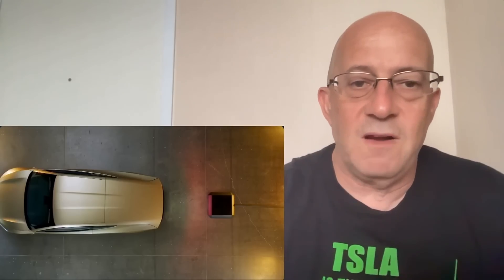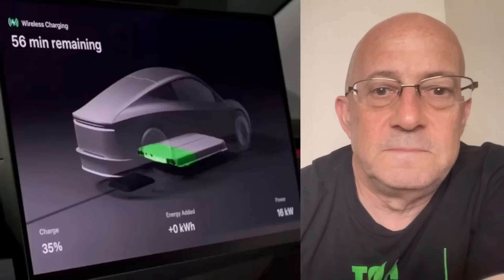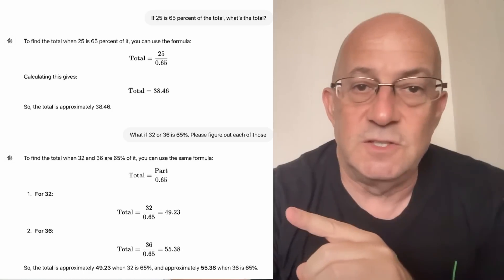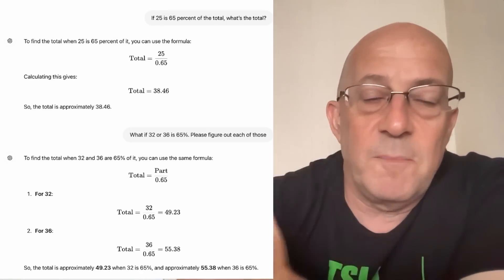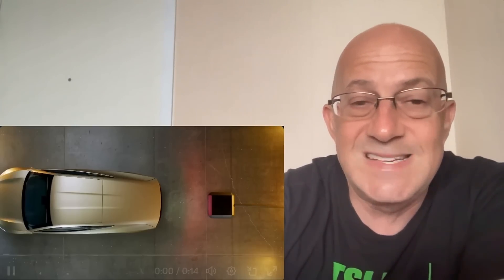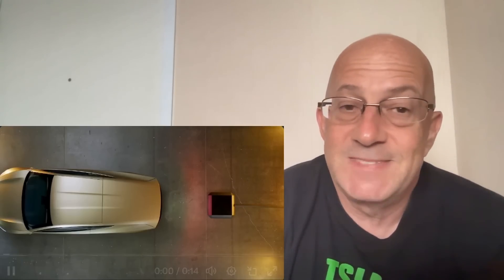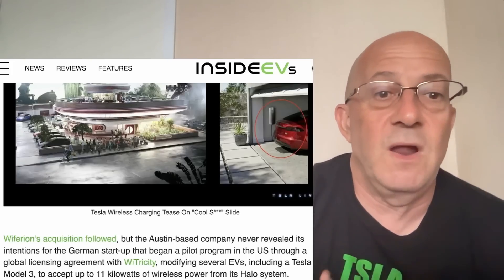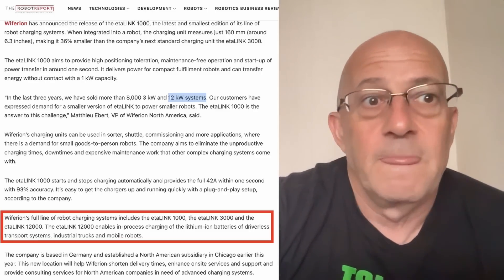Tesla Wireless Charging - Cybercab 50 kWh pack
Tesla just published a short video showing Cybercab using inductive charging aka wireless charging. The video hints that the Tesla Cybercab Robotaxi will have a 50 kWh battery pack, which could mean 300 miles of range.